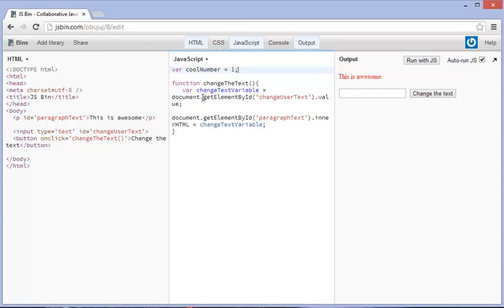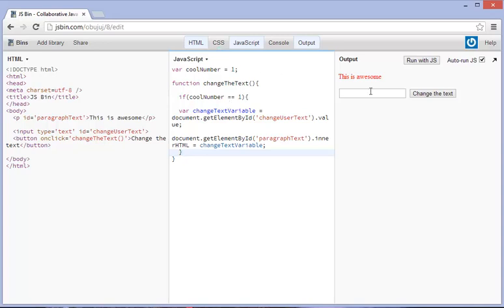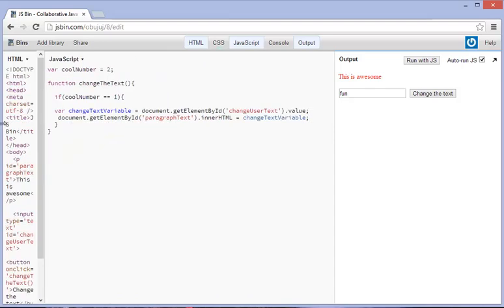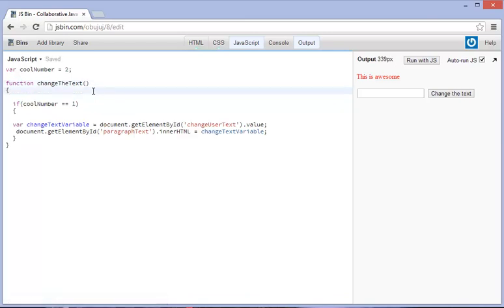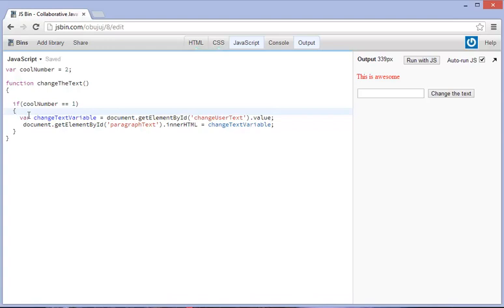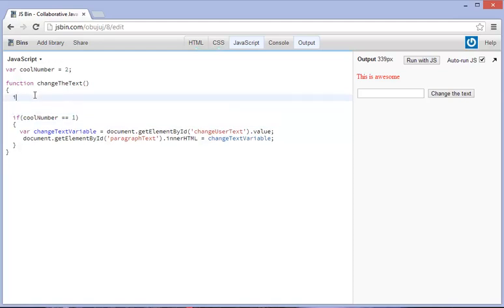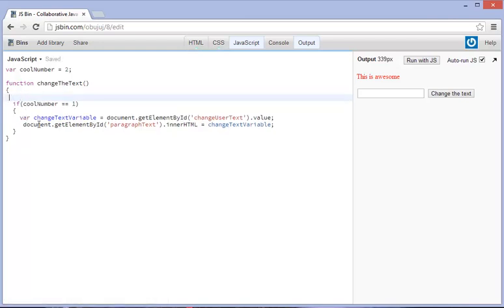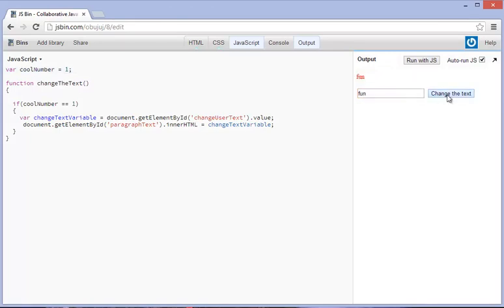011 If statements